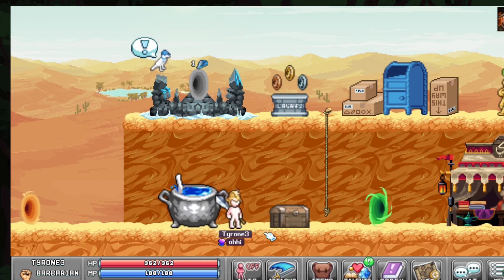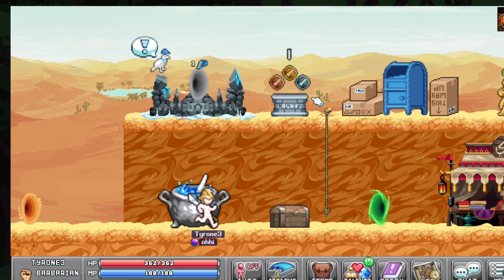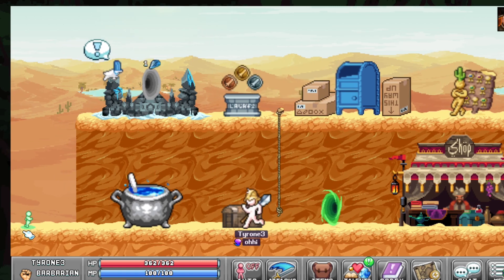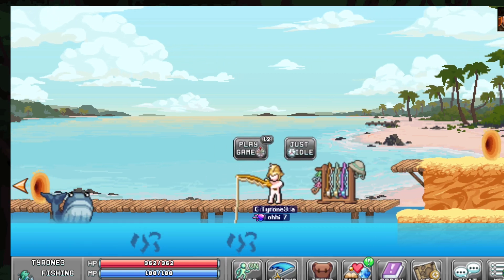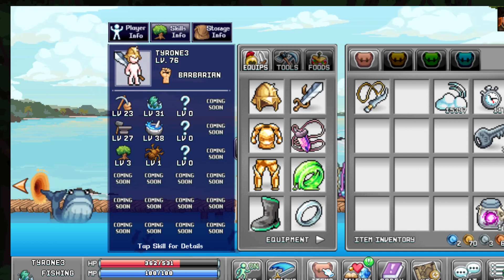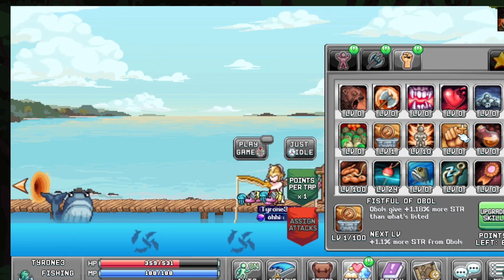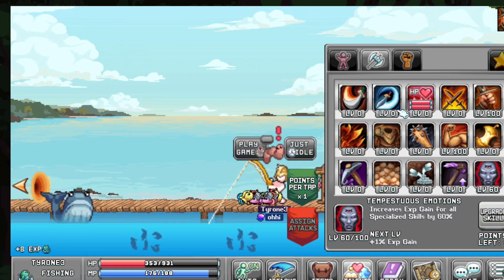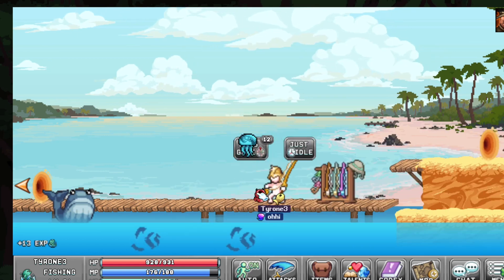IdleOn Fishing Build & Guide - Bloach Catching Easily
Here is my build for Legends of IdleOn Fishing.